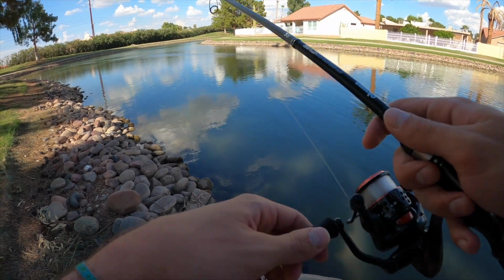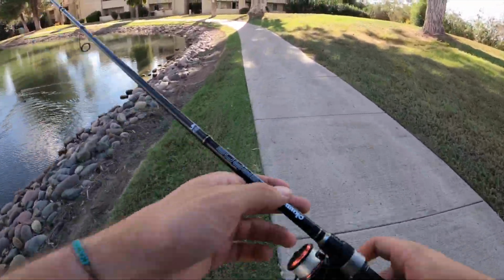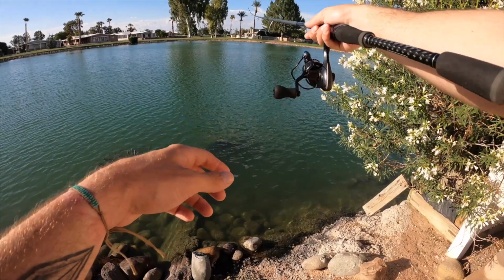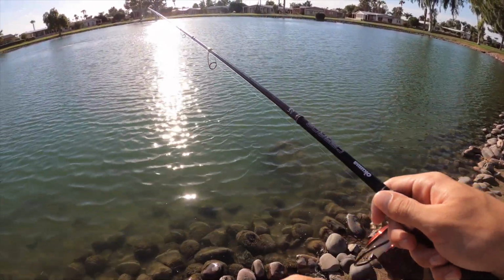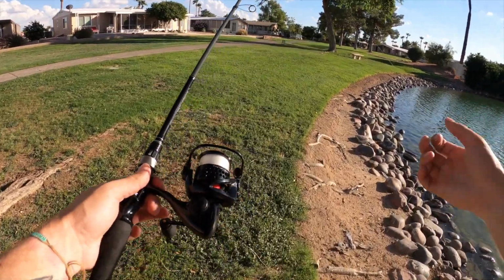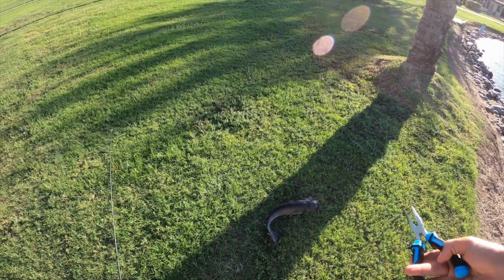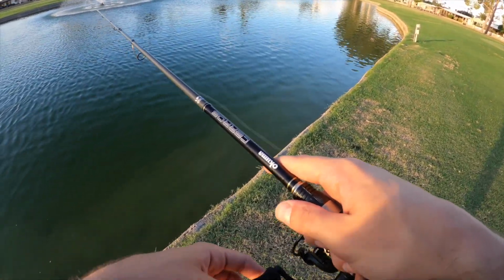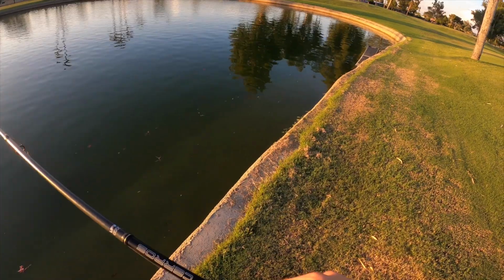Pond FISHING with a NEW Product!!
FILLM/EDIT EQUIPMENT
GoPro 7 And 8
Canon M50
iMovie